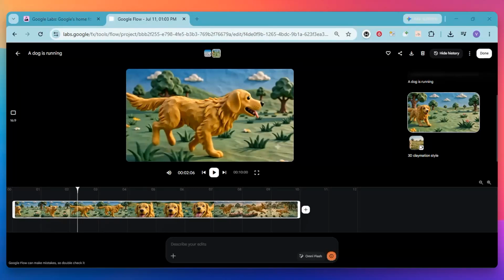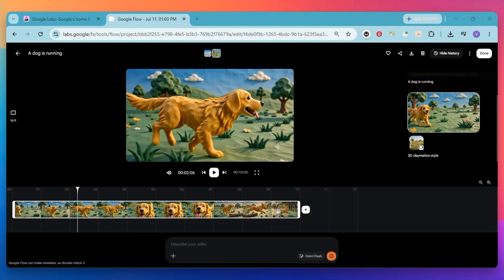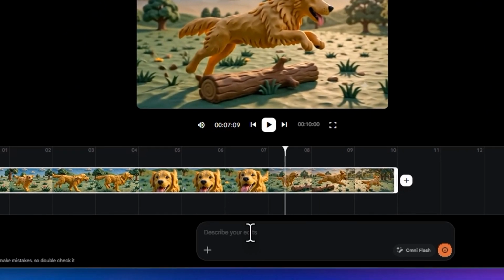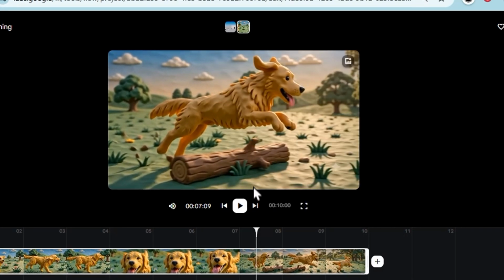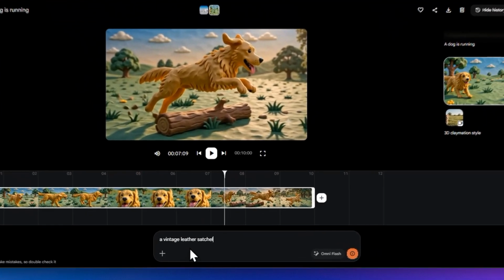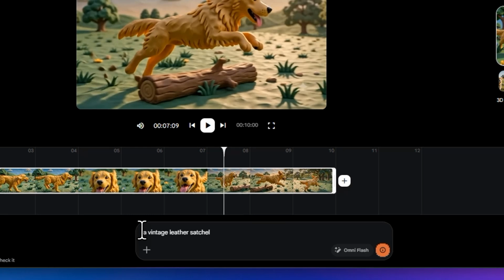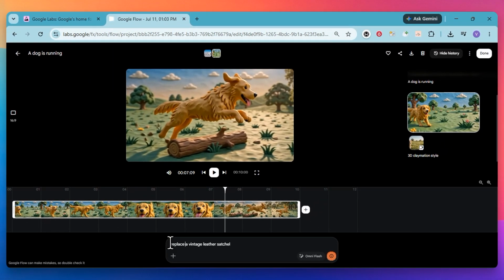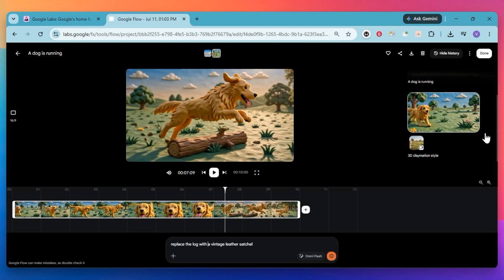How To Use Regional Inpainting Using Google Flow (Full Guide)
In this video, you will learn exactly how to master the regional inpainting brush within the Google Flow interface. We cover everything you need to know to modify specific areas of your images with precision.

Key topics covered in this guide:
- Finding the regional inpainting brush tool
- Adjusting brush size and settings for accuracy
- Selecting specific regions for AI generation
- Best practices for seamless blending
- Tips for getting the best results with Google Flow

Learn how to refine your creative projects by isolating and changing only the parts of the image you want. This workflow is perfect for creators looking to enhance their editing efficiency.